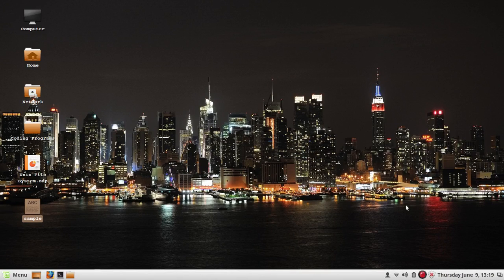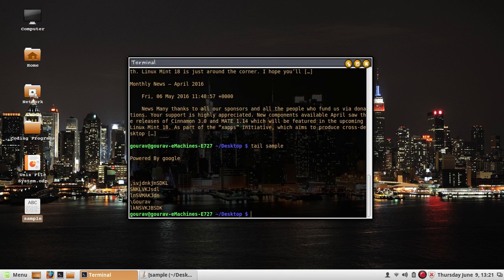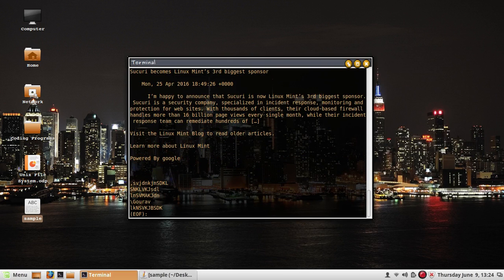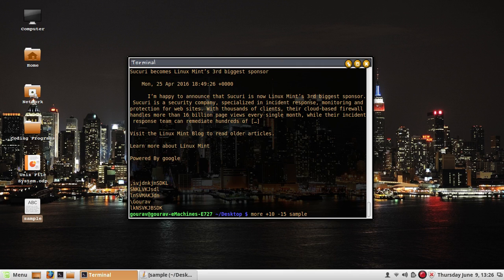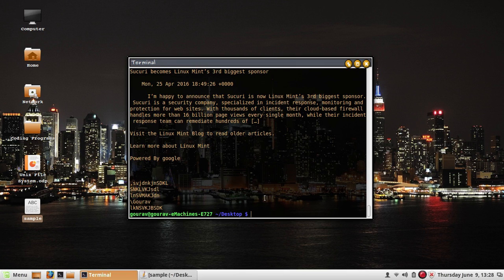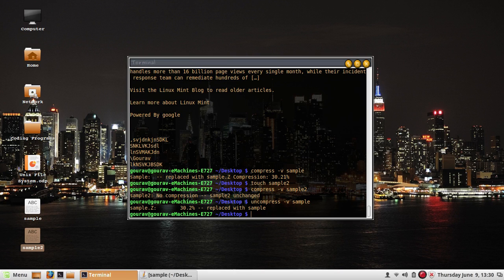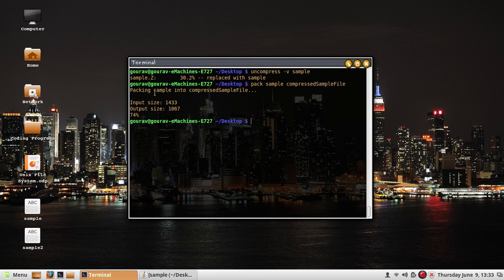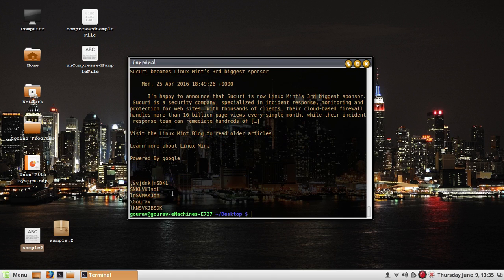Viewing Files- head,tail,pg,more, File Compression - UNIX/LINUX Tutorials for beginners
Topics Covered:

1. Viewing Files:
a. head: Displays the first 10 lines of the specified file
b. tail: Displays the last 10 lines of the specified file
c. pg: More handy way of printing specified number of lines of a file
d. more: More handy way of printing specified number of lines of a file

2.File Compression:
 compress, uncompress, pack, unpack

3. Unix Manual
a. man: To invoke the manual of the specified command

Happy Coding :)